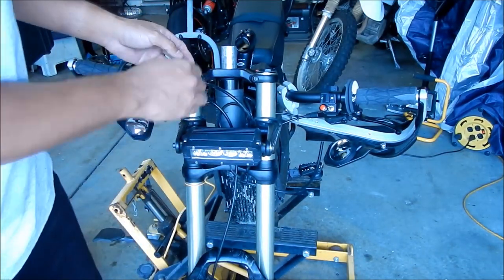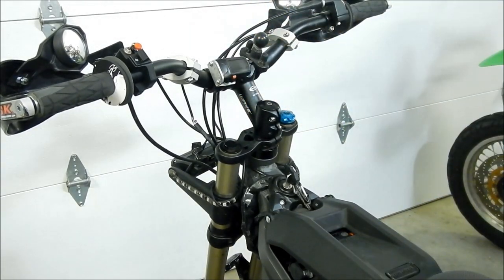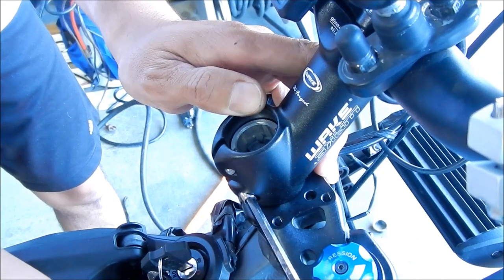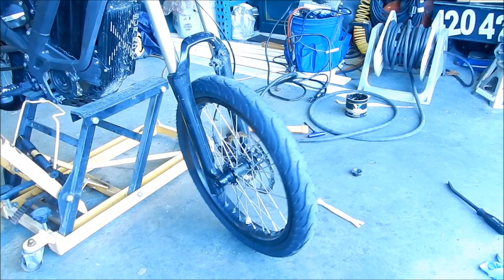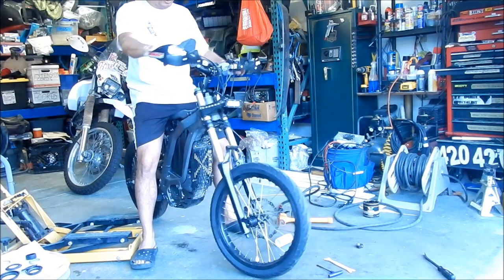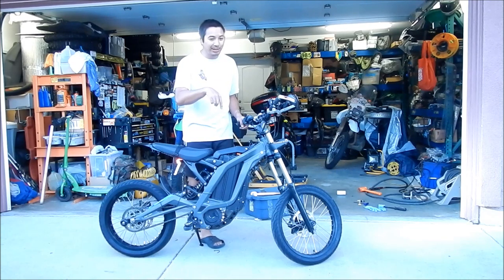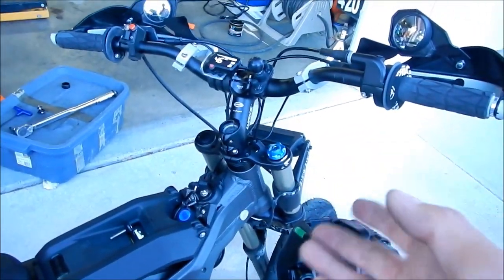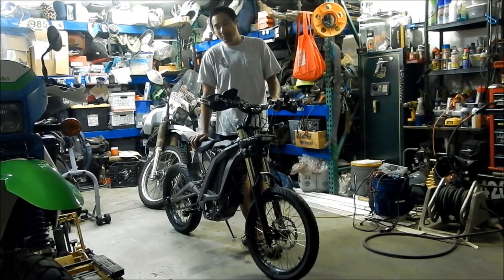Sur Ron Light Bee Tappered Roller Bearing VLOG Part 5 - Headset Adjustment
In this VLOG I adjust the headset.  It's a time consuming process trying to get the bearings seated.